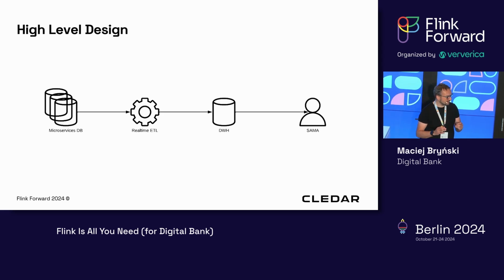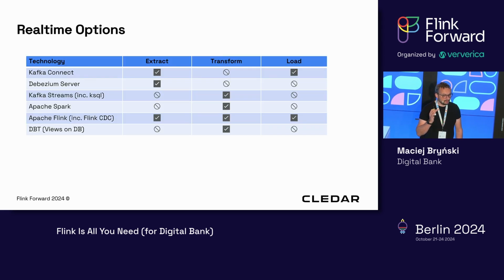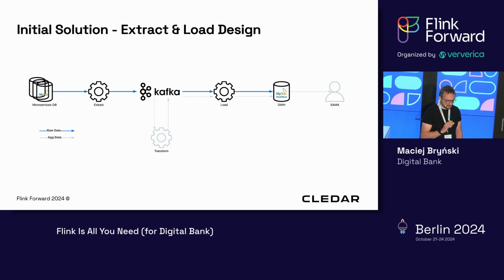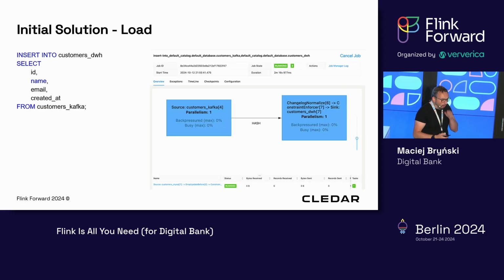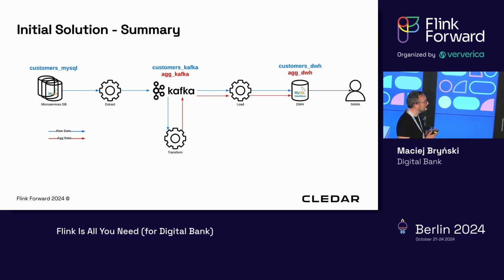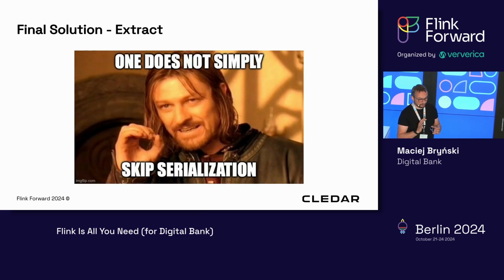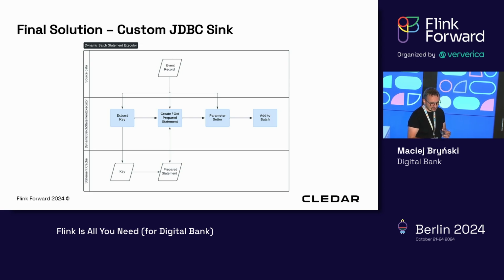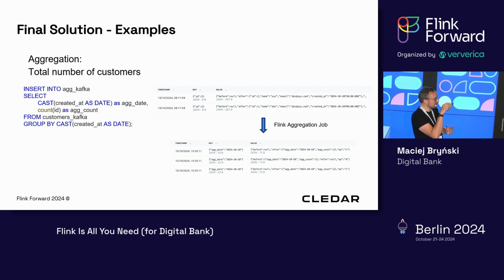Flink Forward Berlin: Flink Is All You Need (for Digital Bank)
Flink Is All You Need (for a Digital Bank). Maciej Bryński, Data Architect, Cledar, This presentation showcases how to build a comprehensive streaming architecture for a Digital Bank using Apache Flink exclusively. It highlights the use of Flink CDC for real-time data synchronization, Flink SQL for complex financial data analysis, and demonstrates the design and implementation of a scalable, real-time banking data platform.

Relive all the action from Flink Forward Berlin 2024!